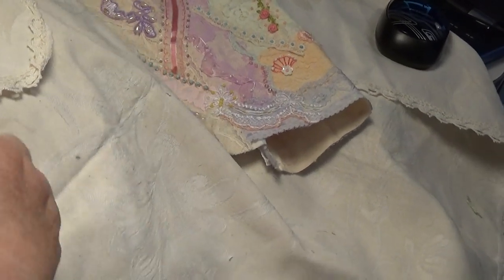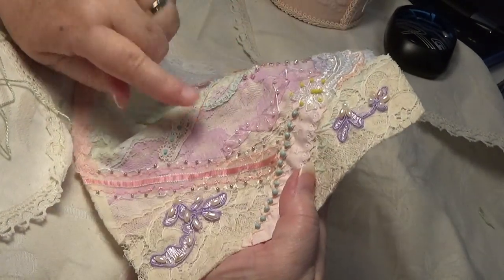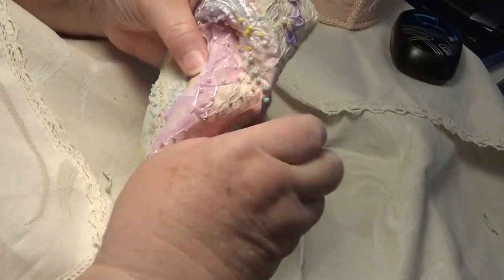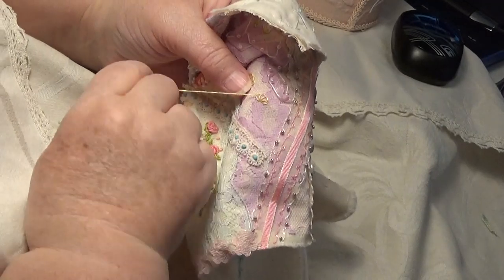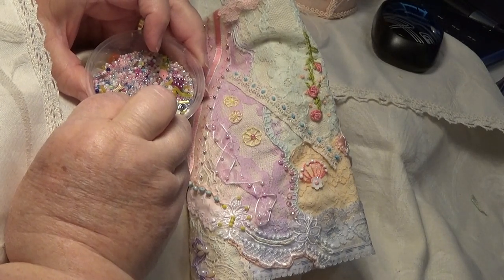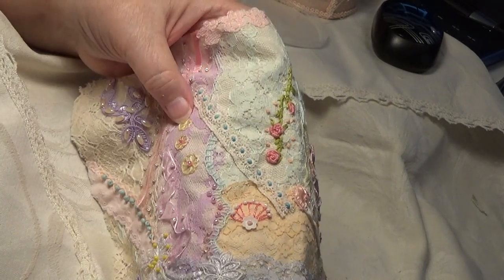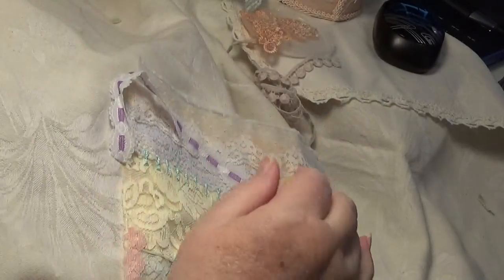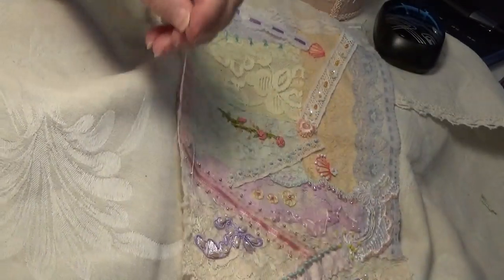More Crazy patchwork stitches P 6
I am working on a piece made with lace and beads will be doing a new series ! again I will  be doing heaps of different stitches making this a cover for a journal  !!